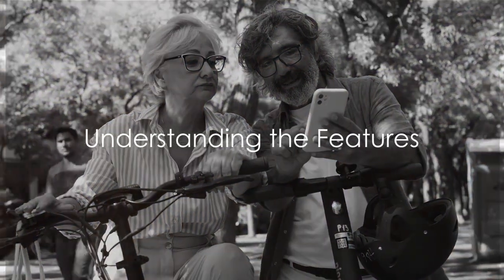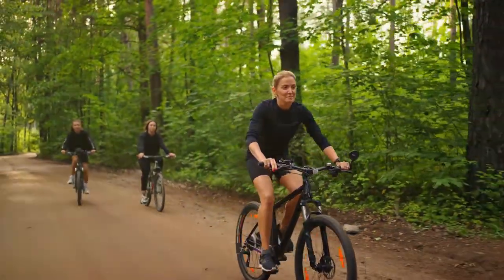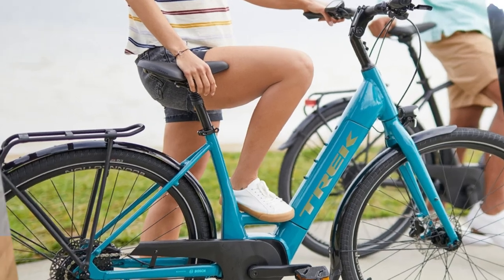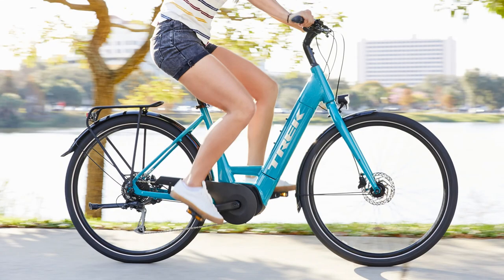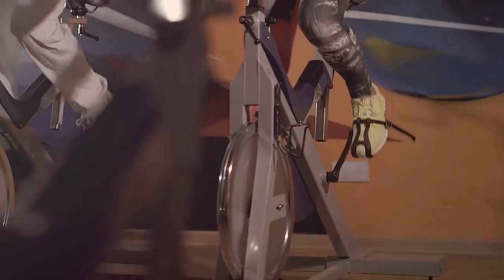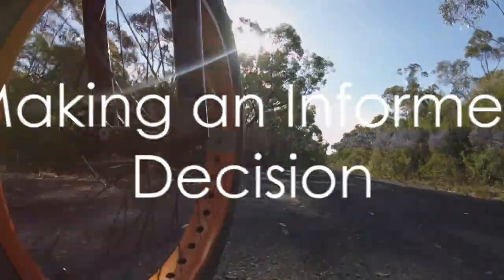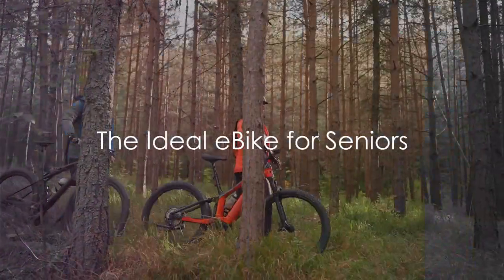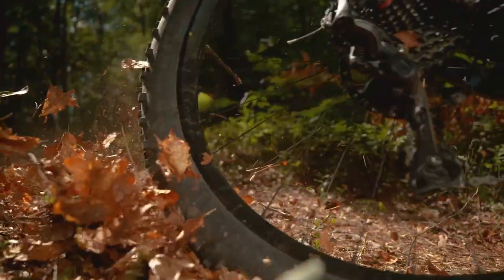What Makes A Good eBike For Seniors?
What Makes A Good ebBike For Seniors? "Discover the revolution in senior mobility with our latest video inside... eBikes have emerged as a game-changer for seniors, offering a perfect blend of convenience, health benefits, and freedom. Join us as we delve into why eBikes are the ultimate choice for older adults seeking an active lifestyle. From effortless pedaling assistance to customizable speed settings, eBikes cater to varying levels of physical ability, ensuring a safe and enjoyable riding experience for seniors of all fitness levels. We'll explore the ergonomic design features, advanced safety technologies, and eco-friendly advantages that make eBikes an ideal mode of transportation for the golden years. Don't miss out on this insightful discussion on how eBikes are transforming senior mobility in 2024 and beyond!"

Learn more about the:RadRover™ 6 Plus Electric Fat Tire eBike

Learn more about the Aventon Aventure 2 Step Through eBike

OUTLINE:
00:00 Understanding the Features
00:51 Comfort and Customization
01:25 Stability and Safety
02:17 Making an Informed Decision
02:45 The Ideal eBike for Seniors

"Welcome to our Everything eBikes Channel! Dive into the exciting world of electric bicycles with our comprehensive YouTube channel. Whether you're a seasoned rider or a curious newcomer, we've got you covered with in-depth discussions on different types, top makes, and price ranges of eBikes. Join us as we explore the latest innovations, compare models, and offer expert insights to help you make informed purchasing decisions. Plus, we dedicate special attention to eBikes tailored for seniors, highlighting their unique features, comfort levels, and suitability for older riders. From folding commuter bikes to rugged mountain eBikes, we'll showcase the best options available in the market, ensuring you find the perfect ride to suit your needs and preferences.

What Makes A Good ebBike For Seniors?